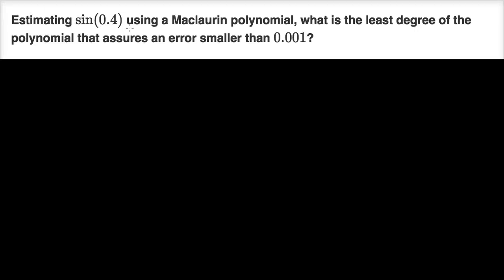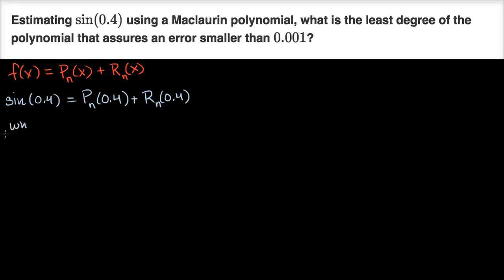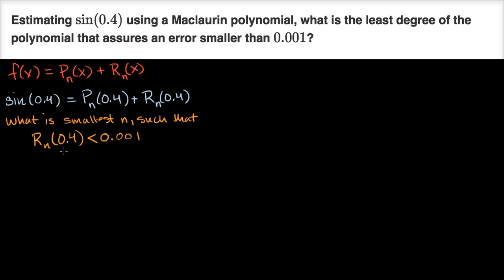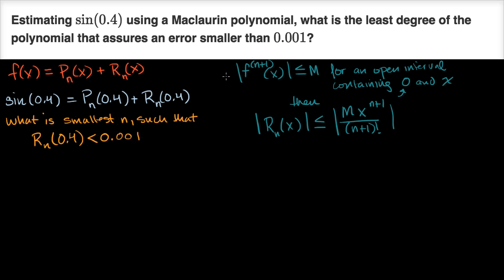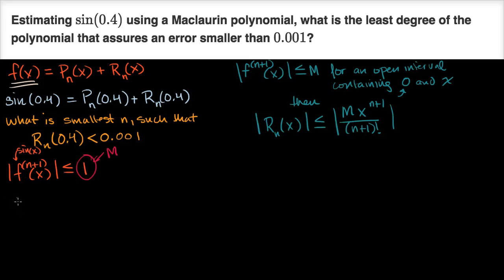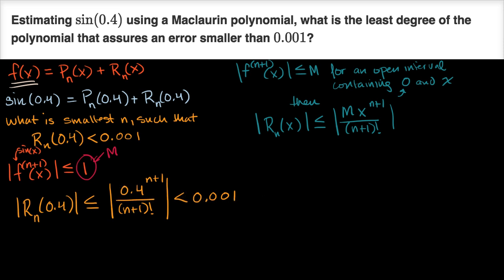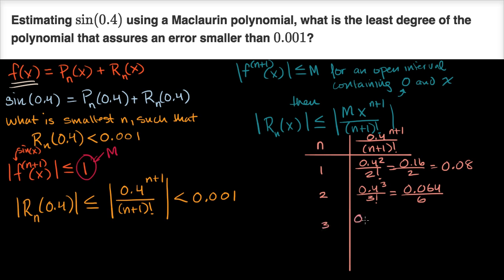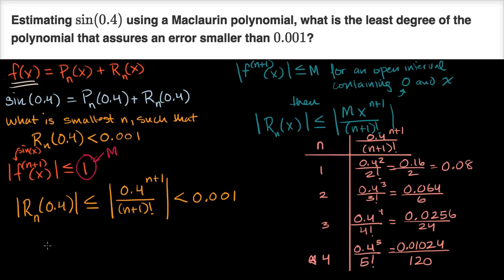Worked example: estimating sin(0.4) using Lagrange error bound | AP Calculus BC | Khan Academy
Courses on Khan Academy are always 100% free. Start practicing—and saving your progress—now

Lagrange error bound (also called Taylor remainder theorem) can help us determine the degree of Taylor/Maclaurin polynomial to use to approximate a function to a given error bound. See how it's done when approximating the sine function.